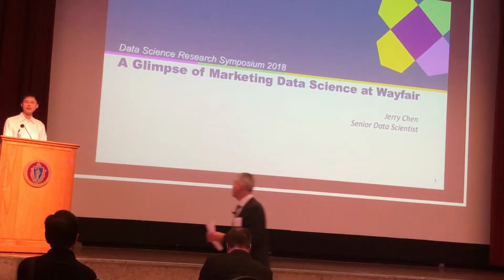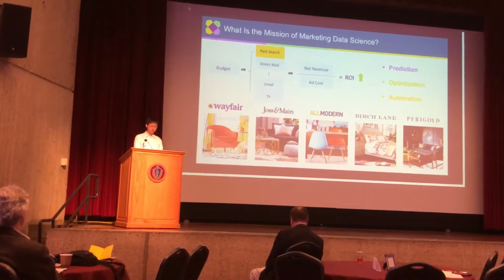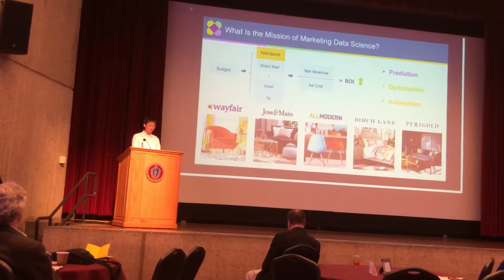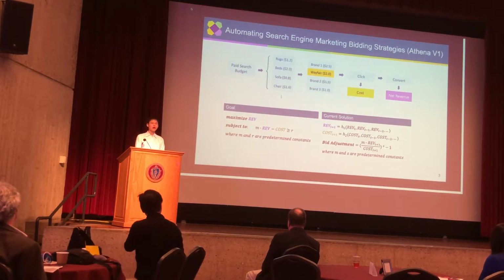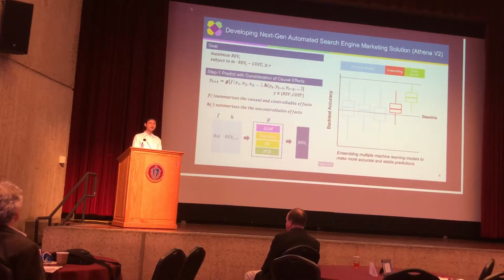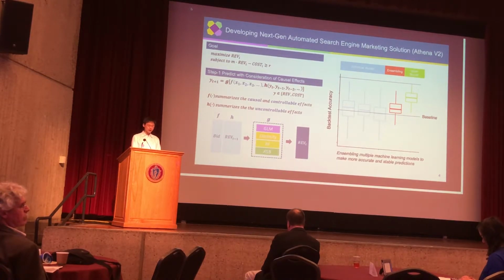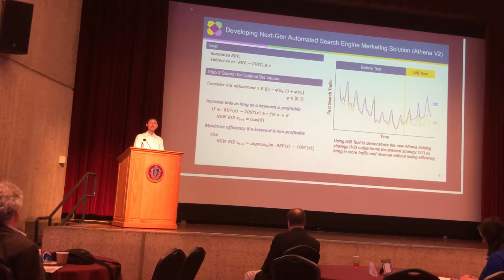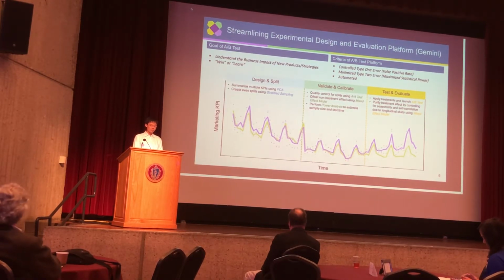Jerry Chen: Wayfair Data Science Marketing At UMass Amherst Data Science Symposium